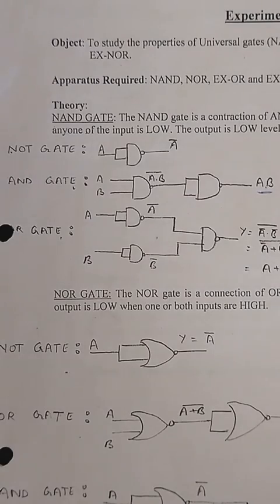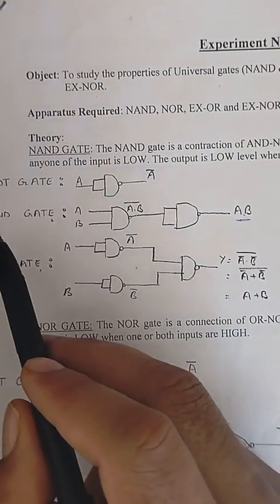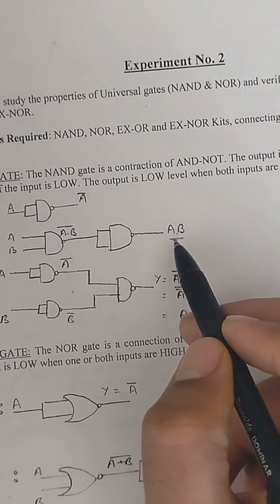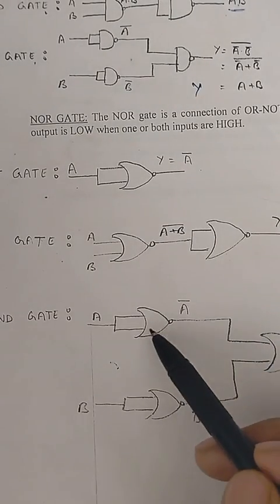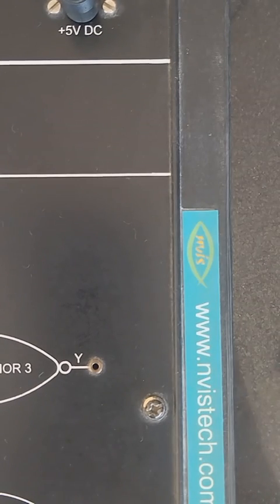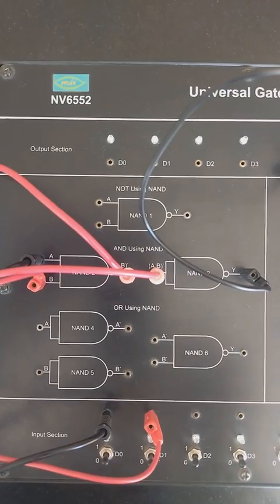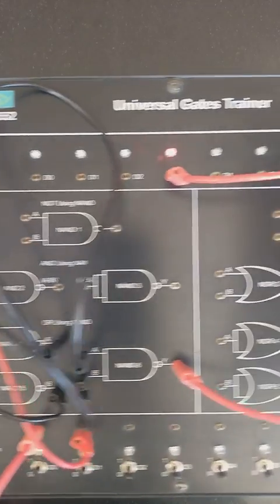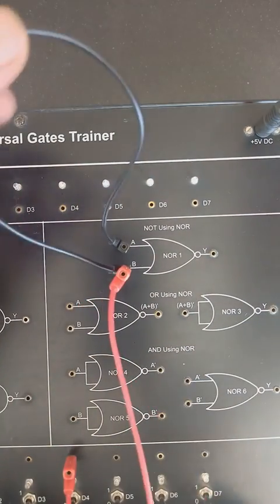Universal gates experiment.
This video will help learn about the implementation of universal gates .